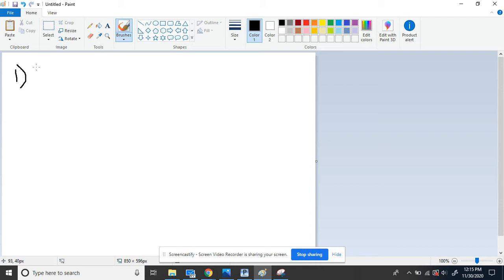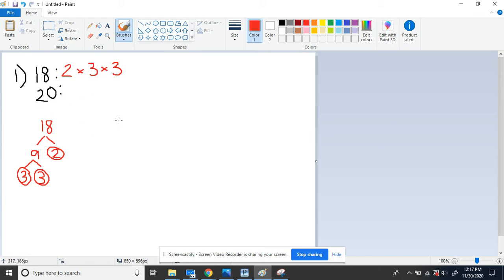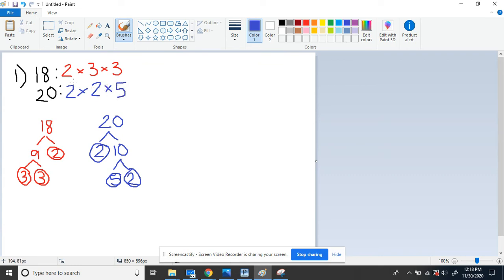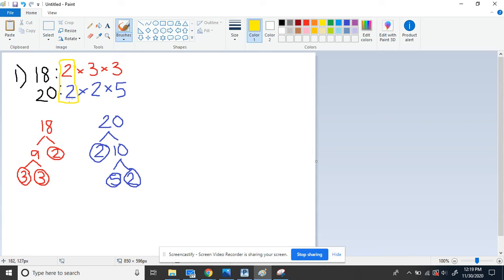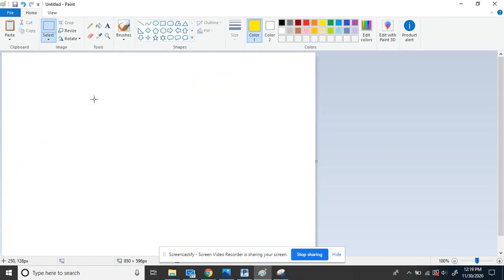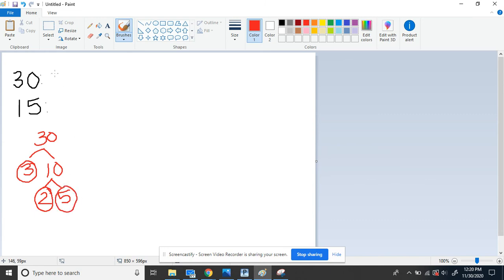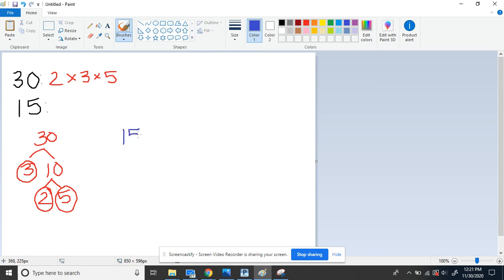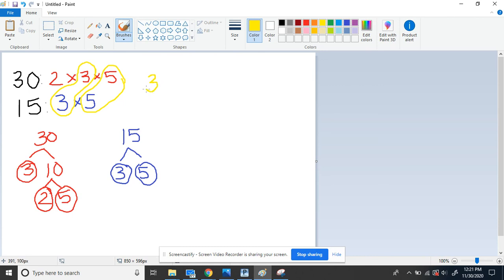Prime Factorization Practice (to find GCF)